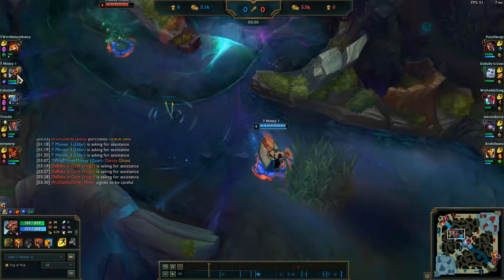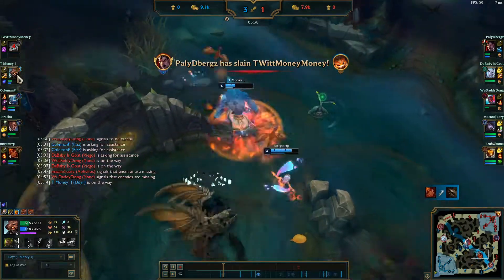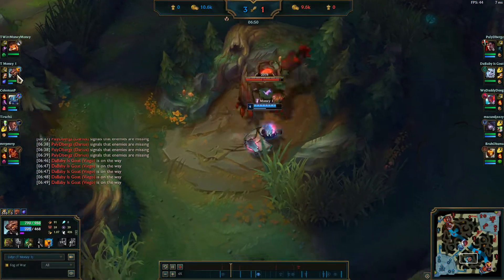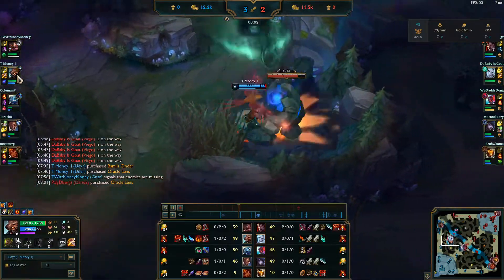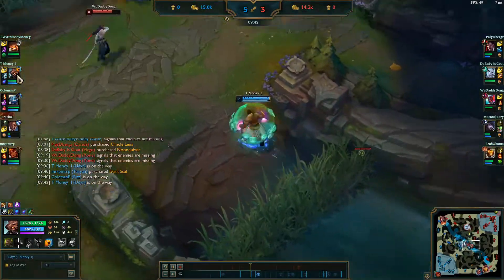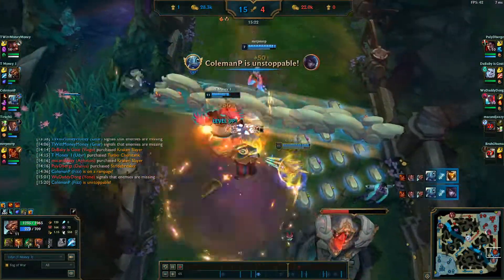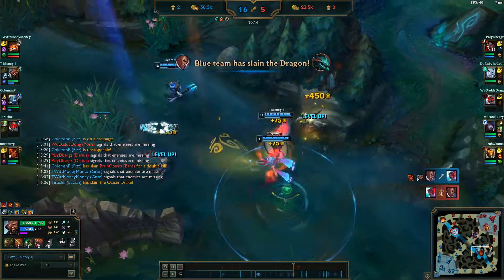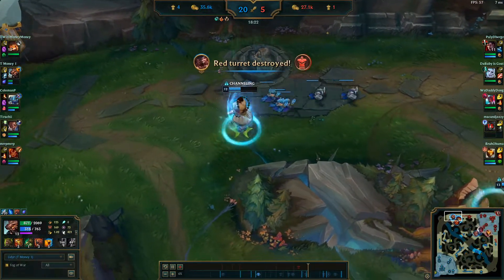Udyr stomp 4x speed